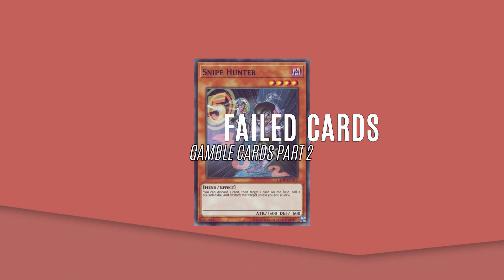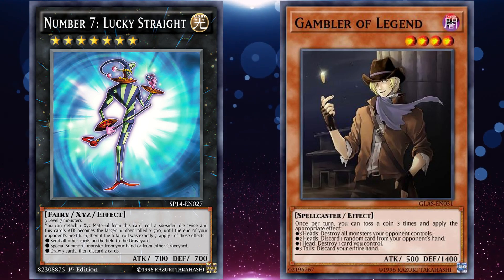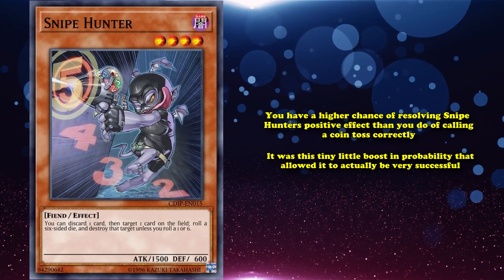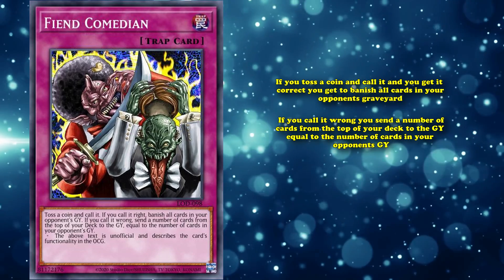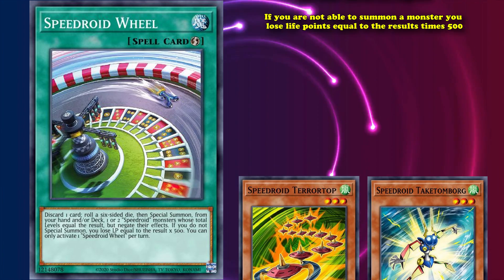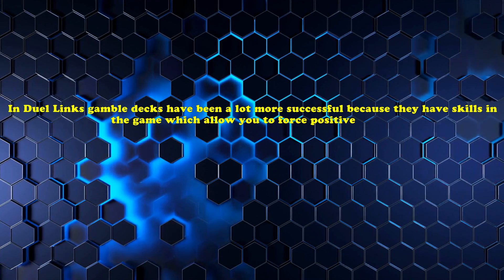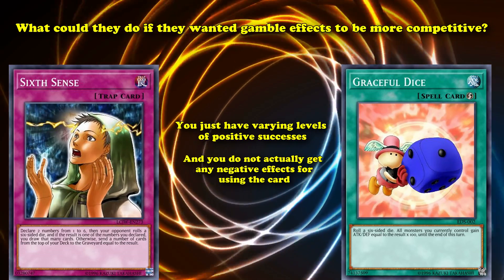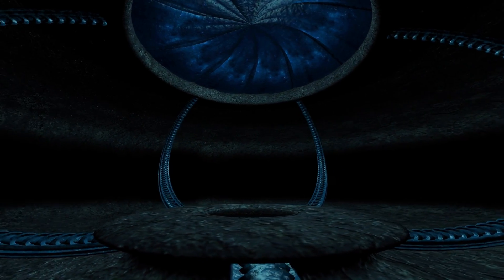Coin Toss and Dice Roll Mechanics - Failed Cards and Mechanics in YuGiOh [Part 2 of 2]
to continue the video on coin toss and dice roll cards and failed mechanics, we're actually good to be going over a lot of coin toss and dice roll cards over the games history, starting off with some of the coin toss and dice roll cards Staples.

0:00 Introduction
0:24 NUMBER 85: CRAZY Box
0:52 FAIRY Box
1:24 BLOWBACK DRAGON
1:59 NUMBER 7: LUCKY STRAIGHT
4:28 SNIPE HUNTER
7:18 CUP OF ACE
7:58 FIEND COMEDIAN
9:07 MORPHTRONIC CELFON 2
10:24 SPEEDROID WHEEL
11:50 DICED DICE
12:35 HEAD JUDGING